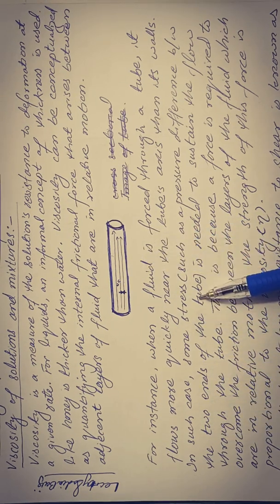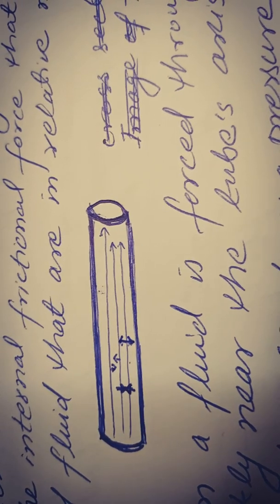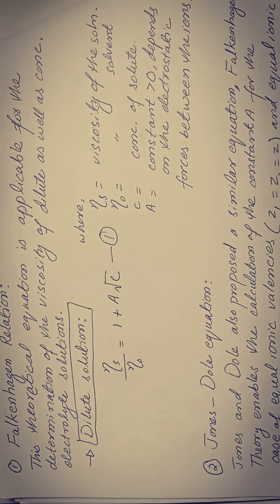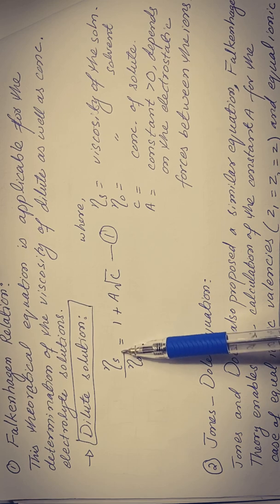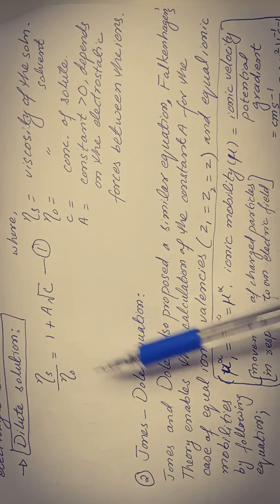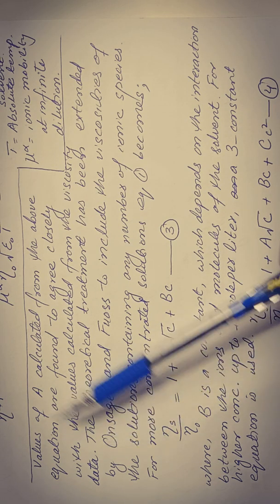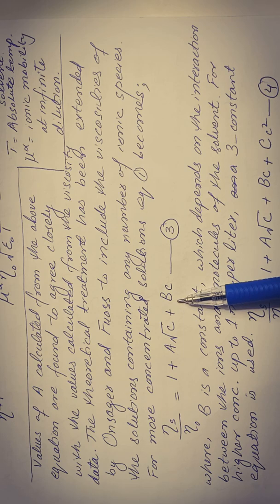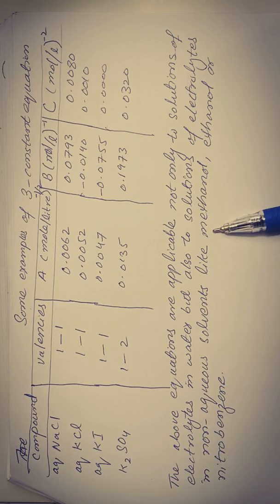Viscosity of solutions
Falkenhagen relation, Jones-Dole relation.